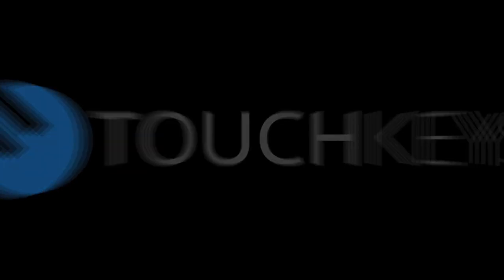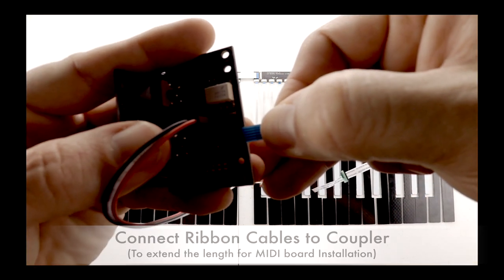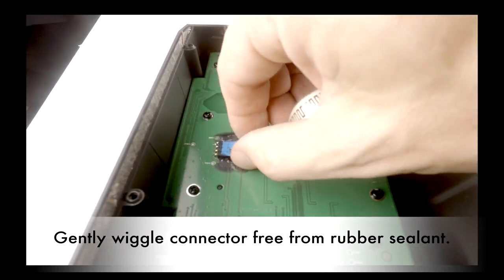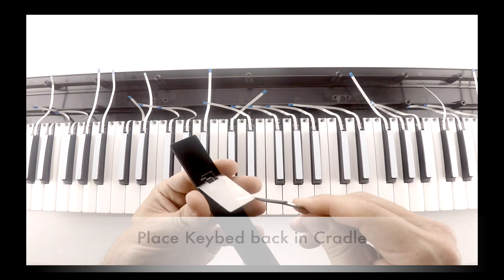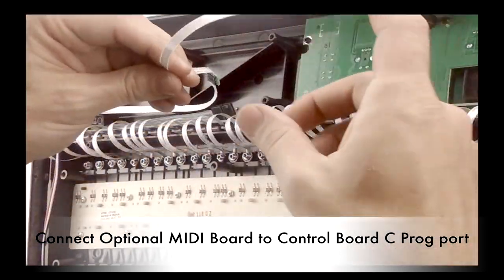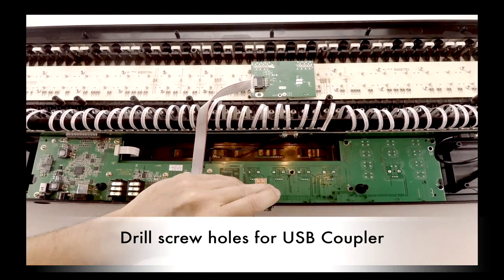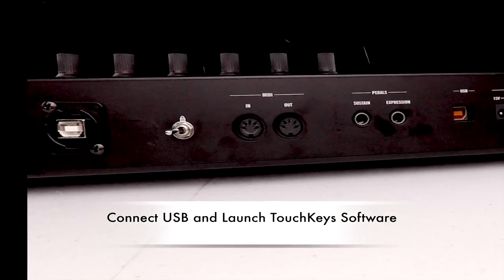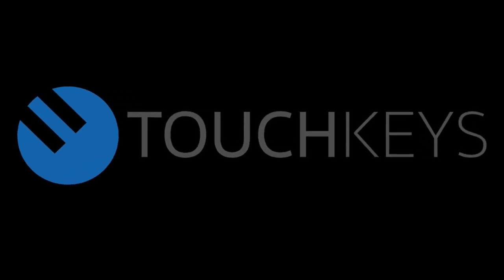TouchKeys installation tutorial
This video, created by Mike Bailey, shows you how to install TouchKeys on a Native Instruments Komplete Kontrol S61 keyboard. Find out more about TouchKeys and order kits and instruments